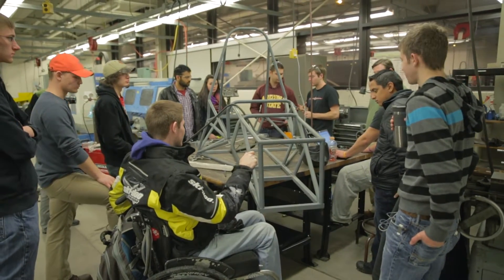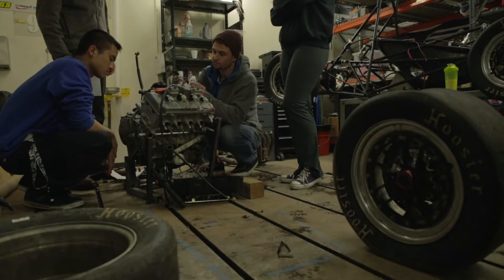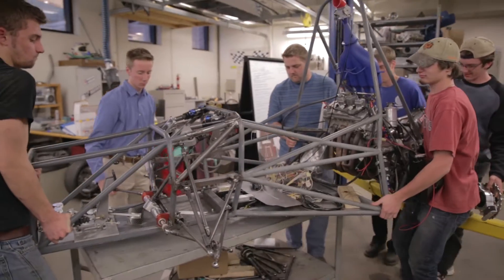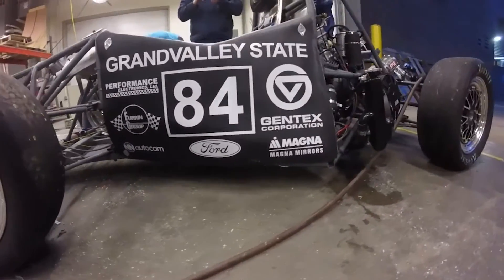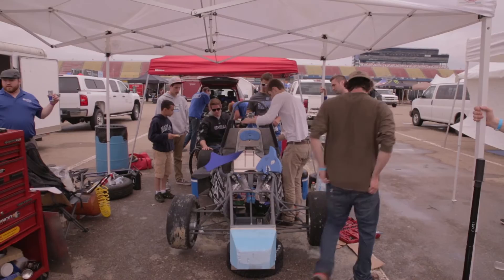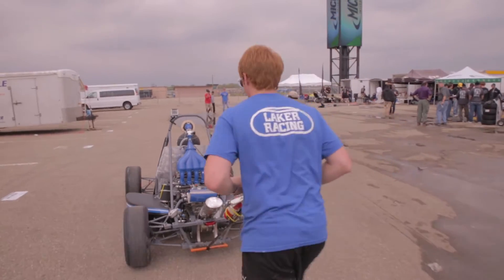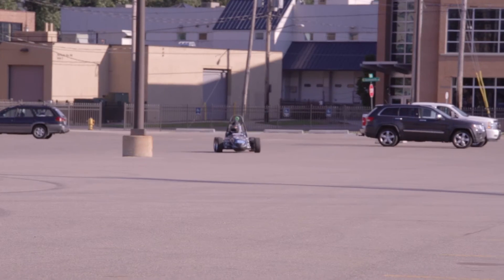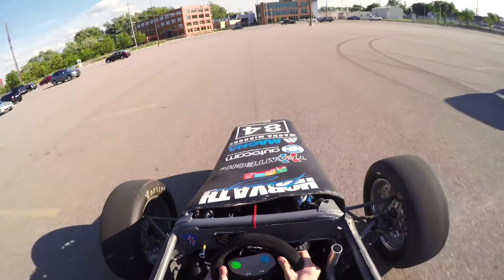GVSU Formula Racing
They design, they build, they race. From start to finish: the formula racing creation.

Summer 2015 Grand Valley Magazine